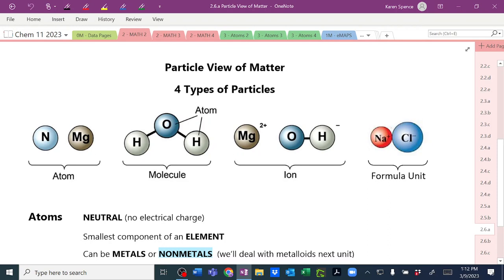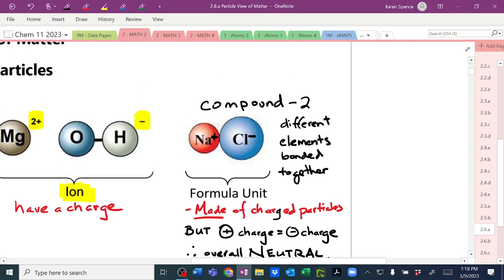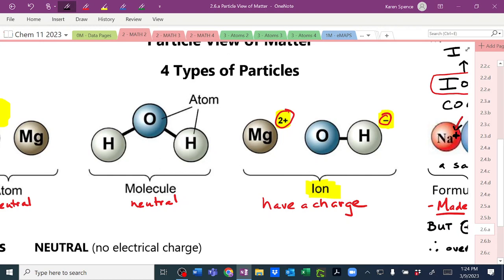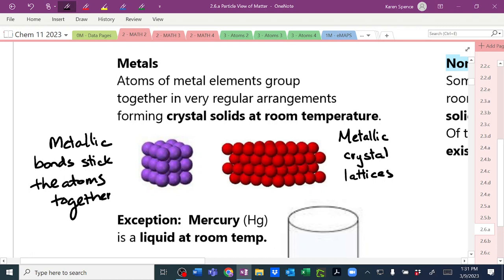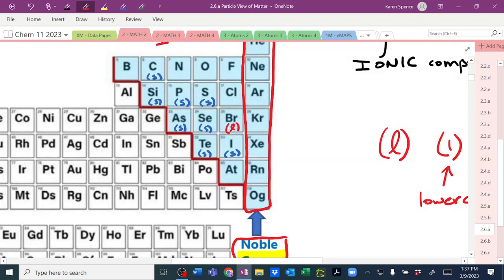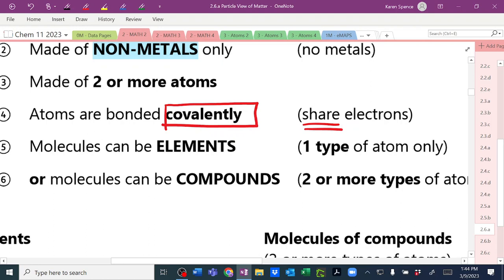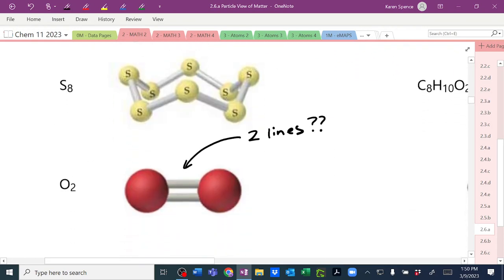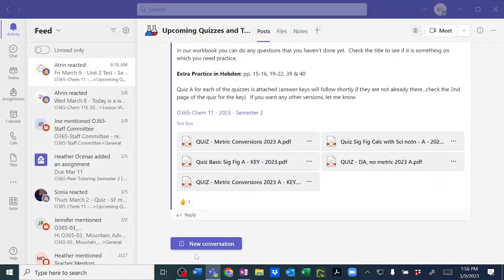2023-03-09 2.6.a Particles